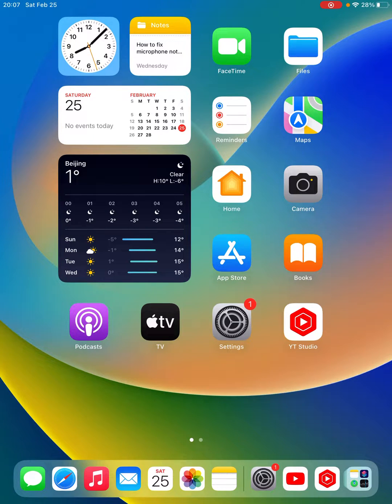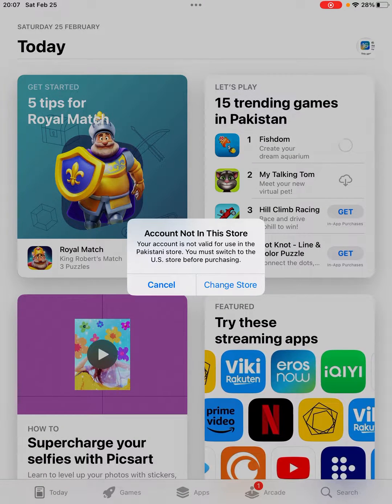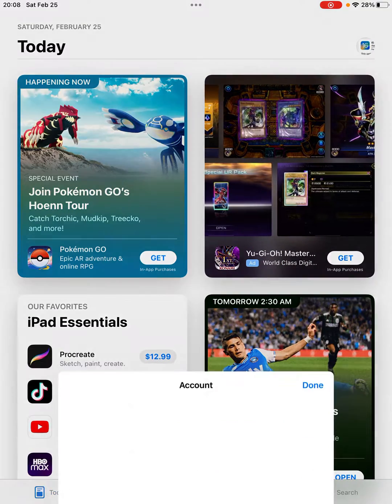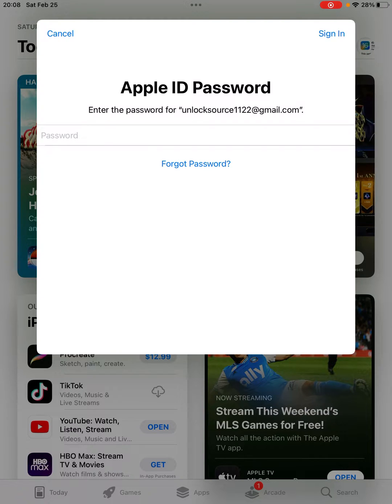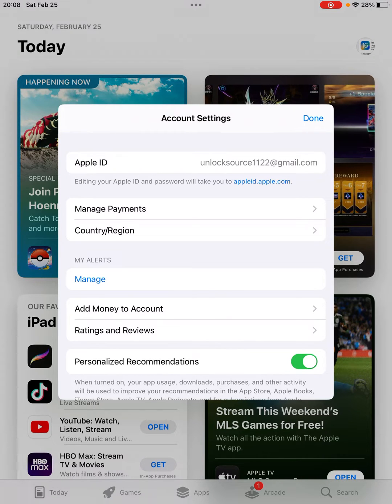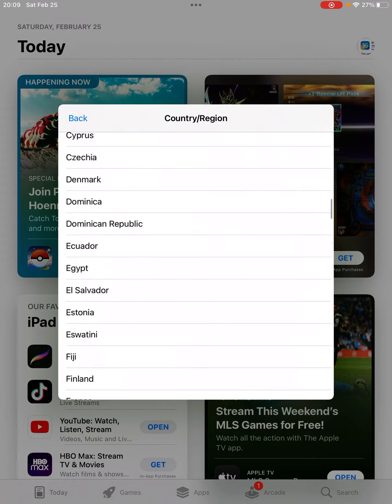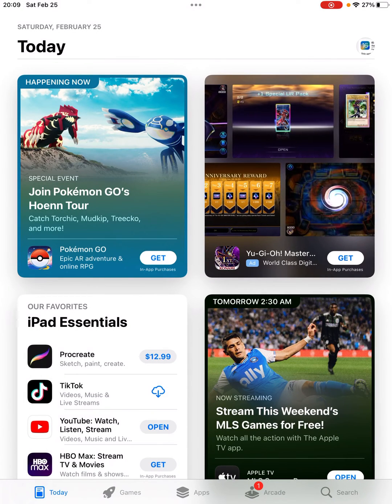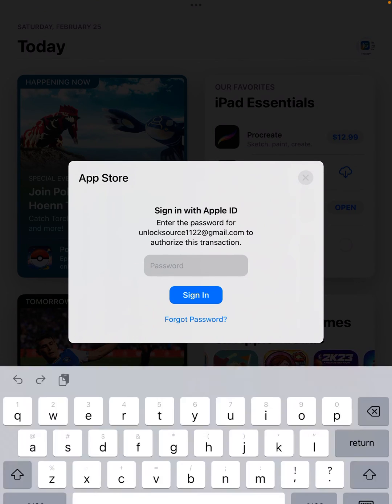Fix" Account Not In This Store Your Account Is Not Valid For Use In The Store 2023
Fix" Account Not In This Store Your Account Is Not Valid For Use In The Store